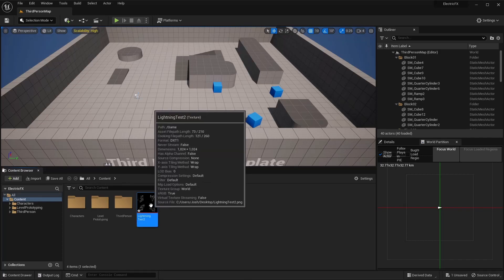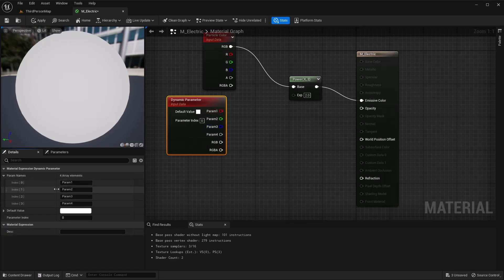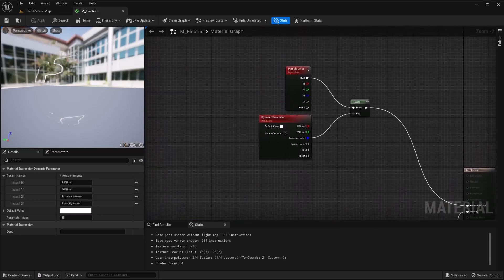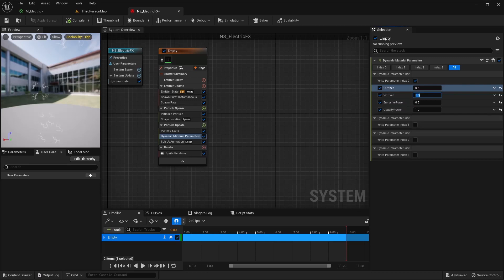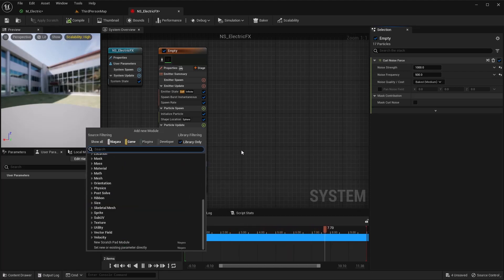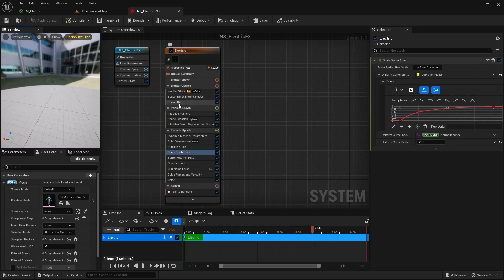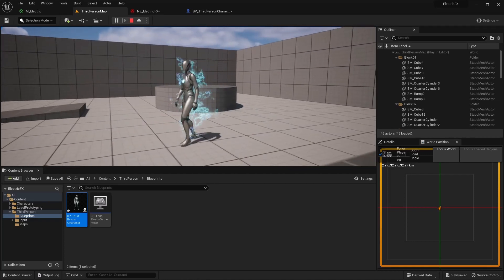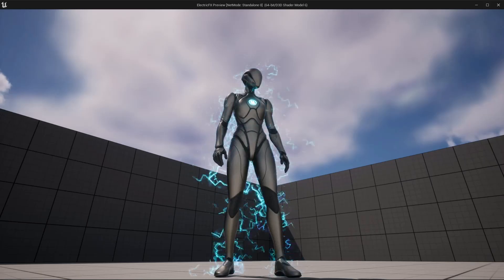Create Stunning Electric Effects for Players & Items - Unreal Engine Sub-UV Niagara System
In this episode, I'll be diving back into the Niagara System to create a stunning custom electric effect from scratch that you can apply to a variety of elements in your projects. This versatile effect can be used as a dash effect, combined with other Niagara effects, or applied to meshes, making it the perfect addition to any game or animation project.

In this tutorial, you will learn how to use Sub UVs to cycle through multiple images from a single texture, giving your effect a more natural look and feel.

One of the most amazing features of this electric effect is its high customizability. You can tailor this electric effect to your specific needs, allowing you to take full control over the look and feel of your projects.

-Increase the number of UVs adding more random images to choose from
-Try adjusting the fading, opacity, emissive-ness, and size
-Apply this to any object that is being shocked!
-Use this as a dash effect and adjust time dilation to achieve cool effects

Your support helps me continue providing high-quality content to help you level up your game development skills.